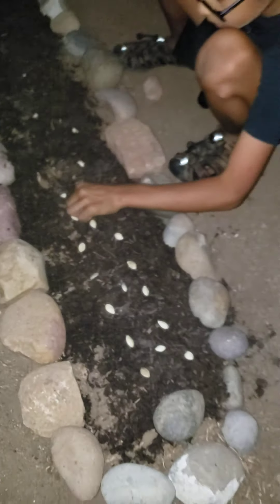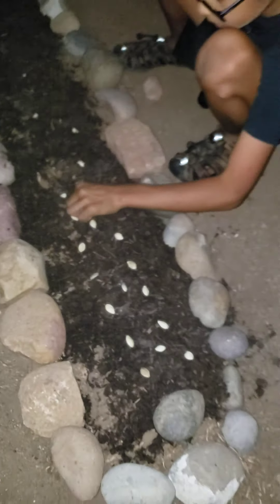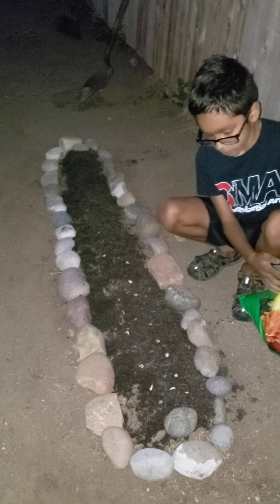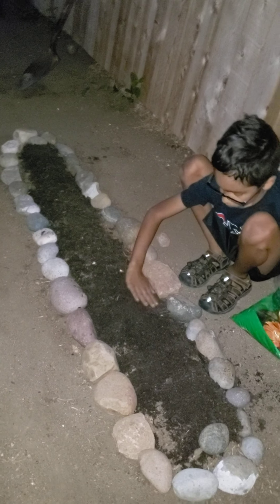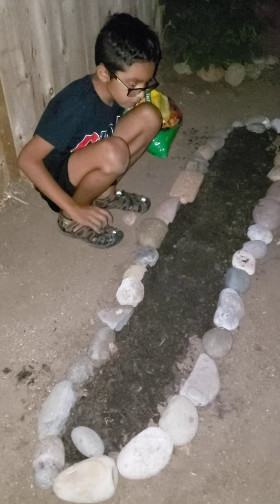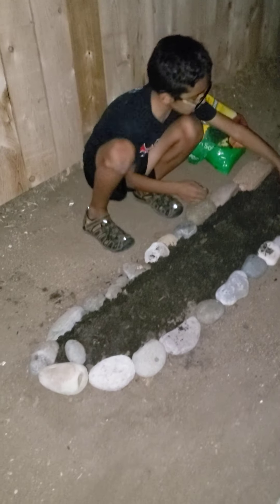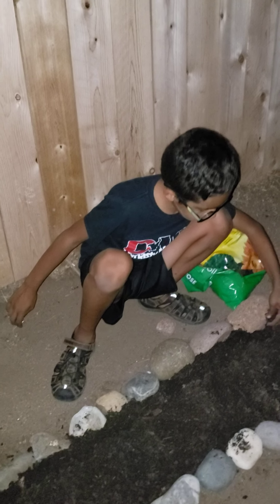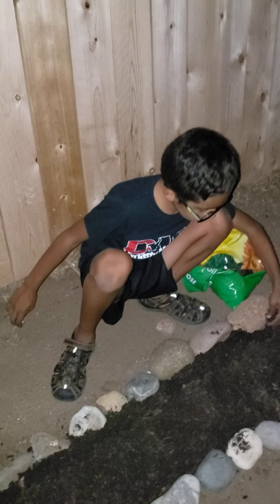Gardening Time 🎃 pumpkin patch for kids